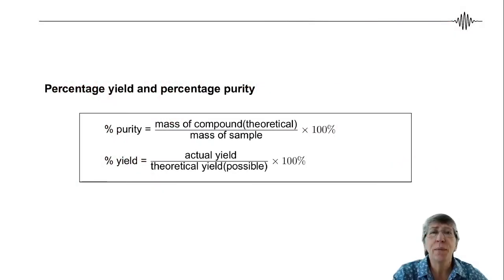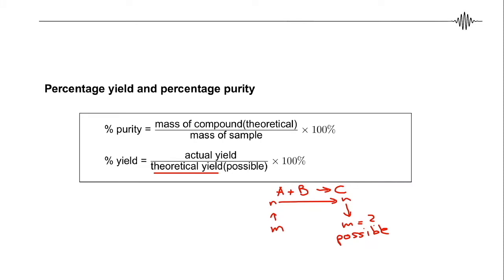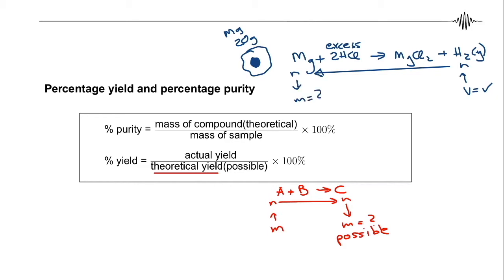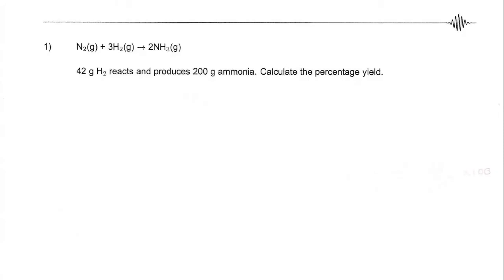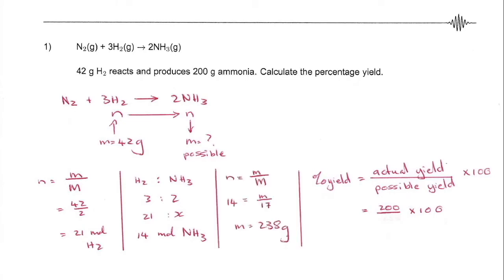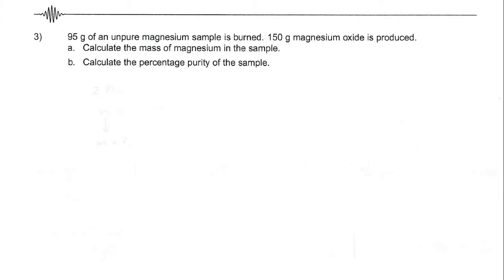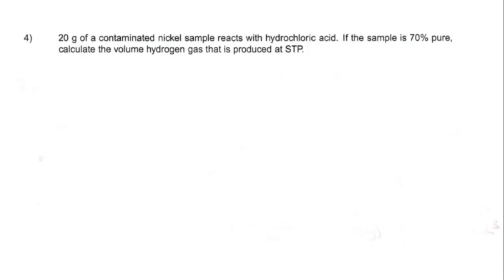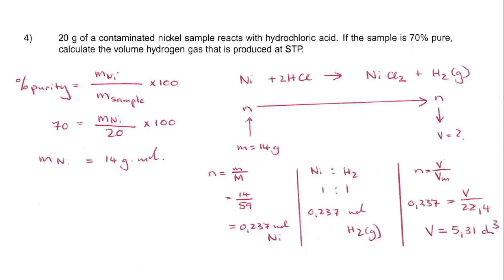Grade 11 Physical Science - Percentage Purity and Yield - Mole